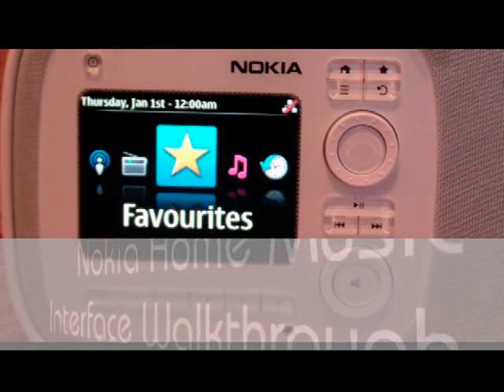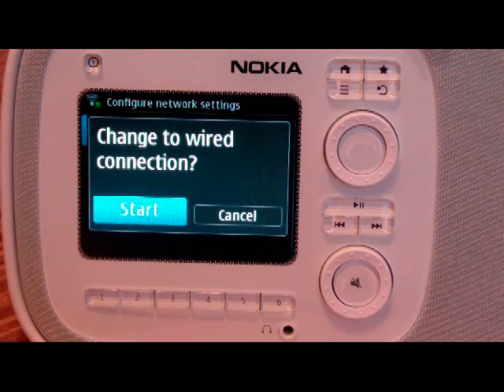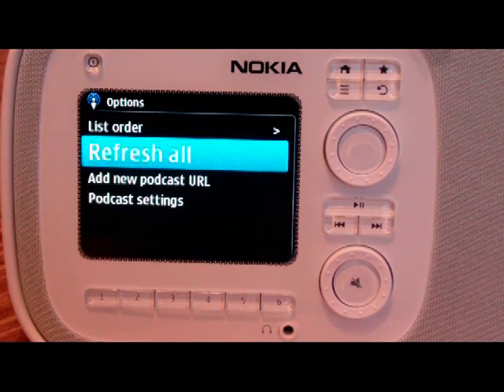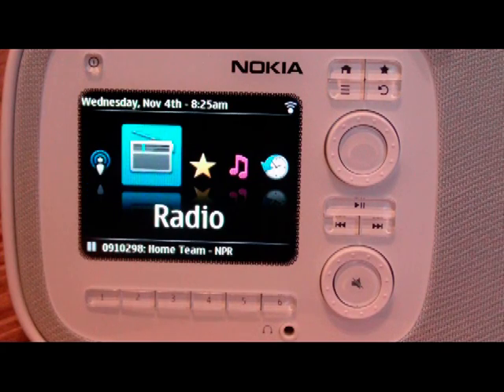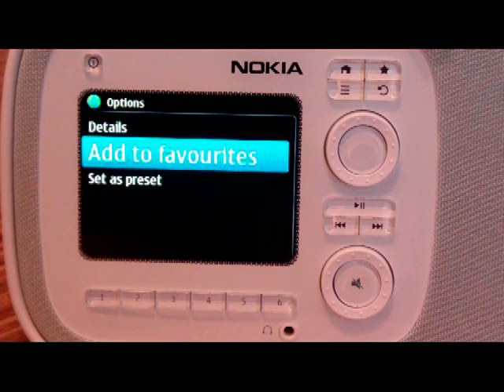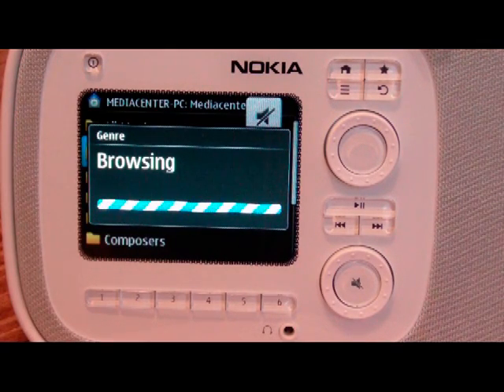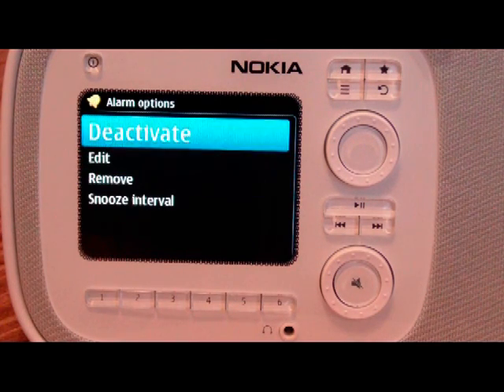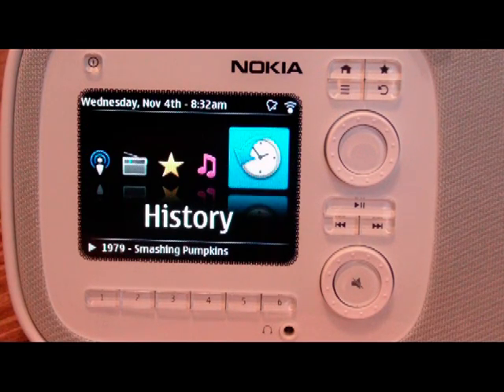Nokia Home Music Interface Walkthrough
Walkthrough video of the Nokia Home Music's interface, including podcasting and various settings